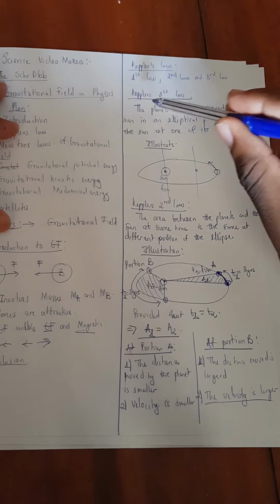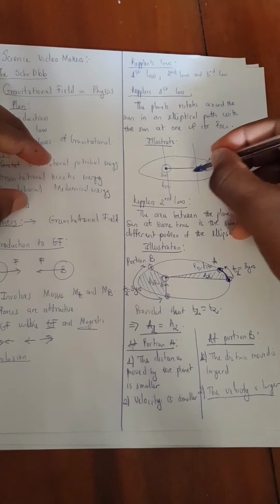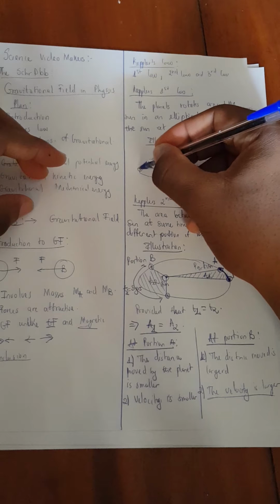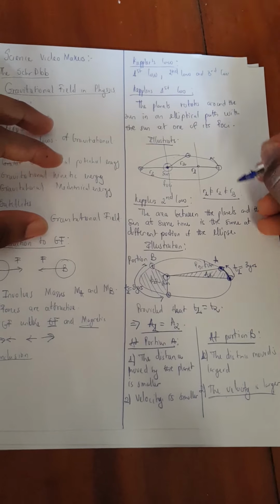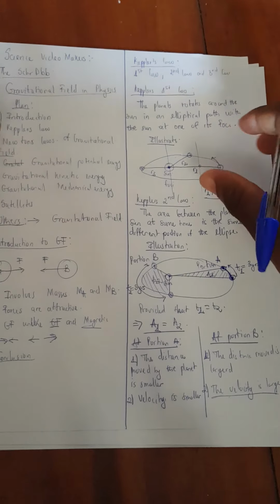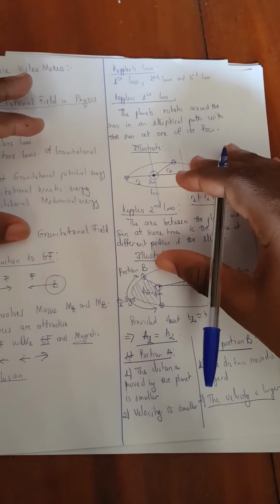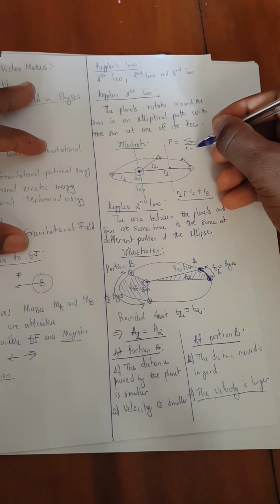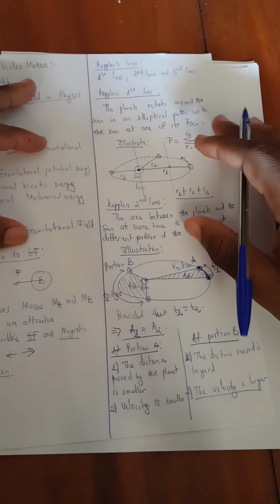Keppler's law continued 2